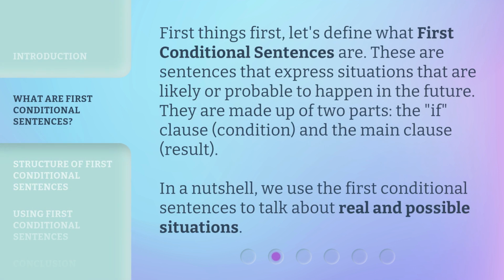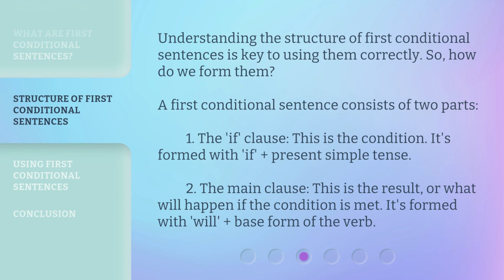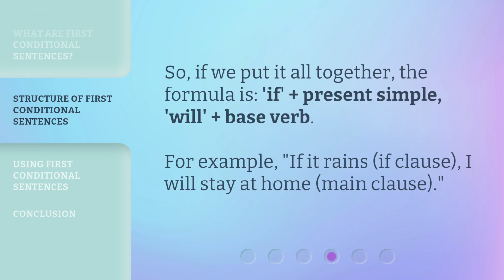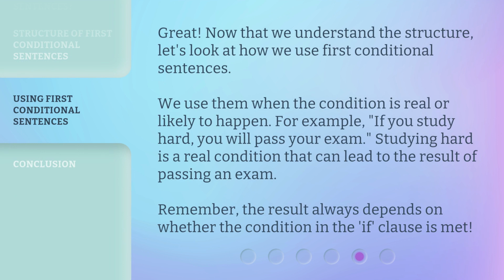Unravel the Mystery of First Conditional Sentences in English!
Unravel the Mystery of First Conditional Sentences in English! • Enhance your English grammar skills as we dive into the world of First Conditional Sentences. Learn what they are, how to structure them, and how to use them effectively in real-life situations. Don't miss out on this exciting episode of our English language learning series!

00:00 • Introduction - Unravel the Mystery of First Conditional Sentences in English!
00:28 • What are First Conditional Sentences?
00:57 • Structure of First Conditional Sentences
01:51 • Using First Conditional Sentences